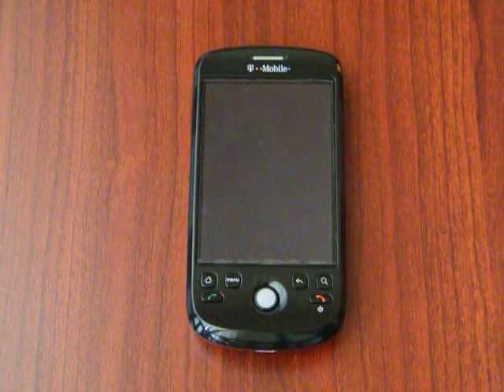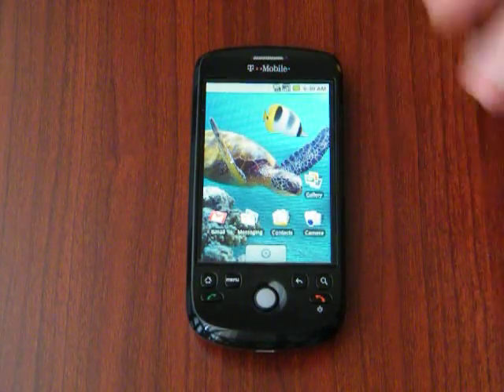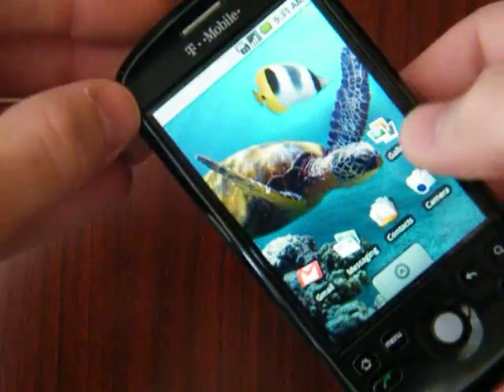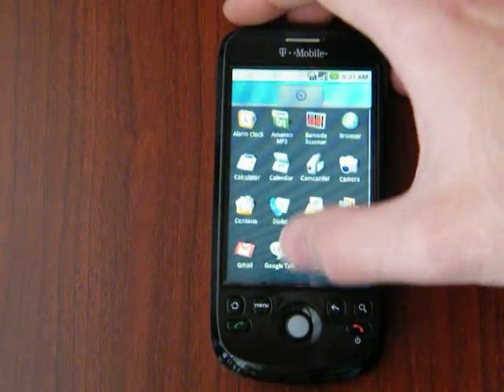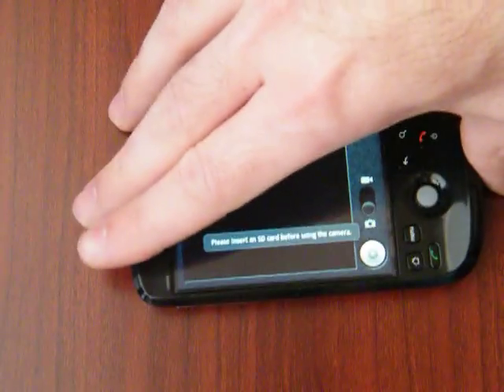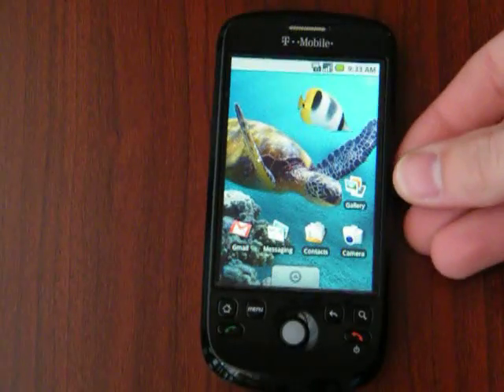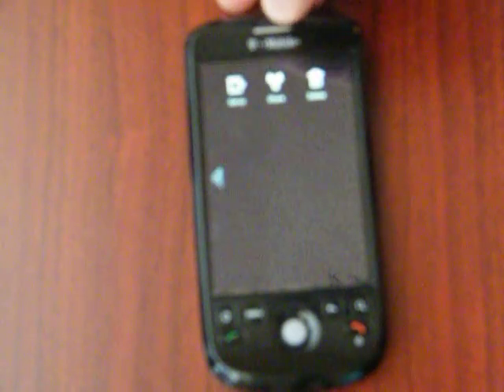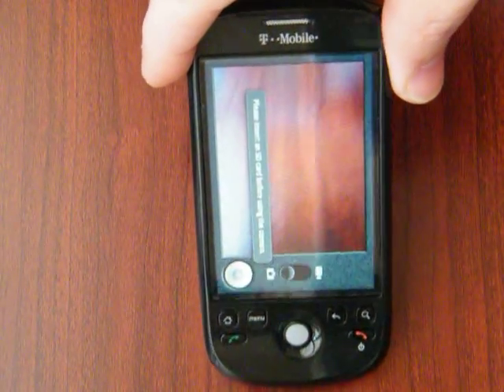myTouch 1.2v Error: "Please Insert an SD card before using the camera"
myTouch 3G 1.2v (w/ 3.5mm jack) error "Please Insert an SD card before using the camera", will post when solution is found. Next step is to replace phone, SIM card and SD card for the third time. maybe the 3rd time will be the charm. If you know a fix please let me know...

UPDATE 4-8-2010:
According to some blogs posts from over a year ago, the problem is the SD cards are being made without a proper partition table. I got a 3rd replacement phone, SIM card and SD card at a different t-mobile store, before I could get to the food court, the error happened again...

UPDATE 4-9-2010:
I have heard that Android 2.0 (Eclair) update will fix the problem, we will see...

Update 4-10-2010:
It seems that the older Android phones lack the RAM for the Eclair update, only the myTouch 2nd gen and the HD2 have the RAM for this update. But they are not releasing it yet.